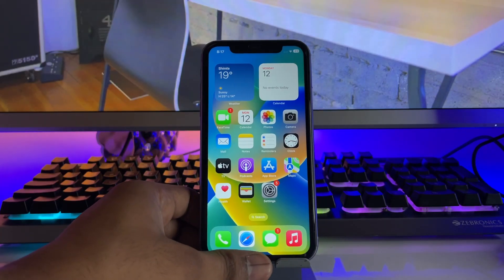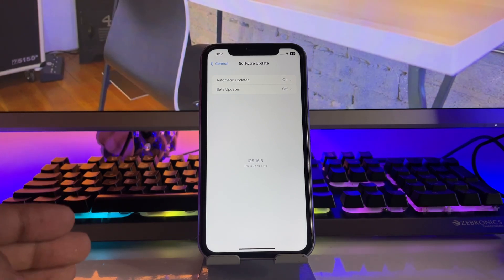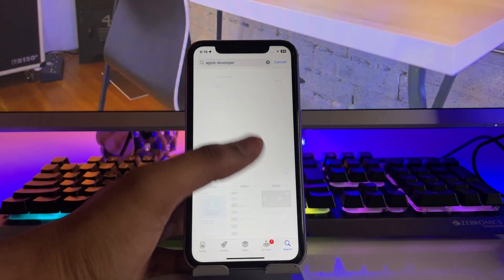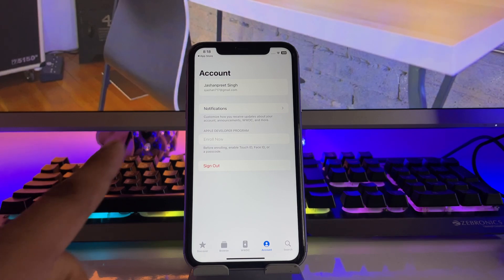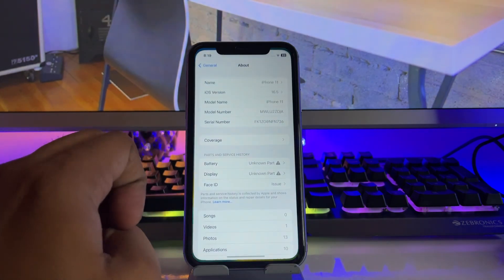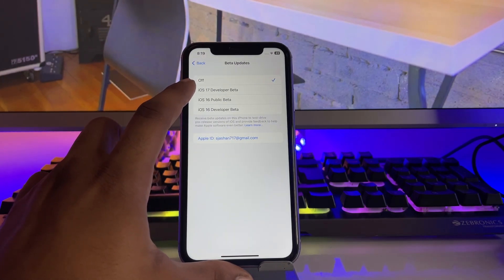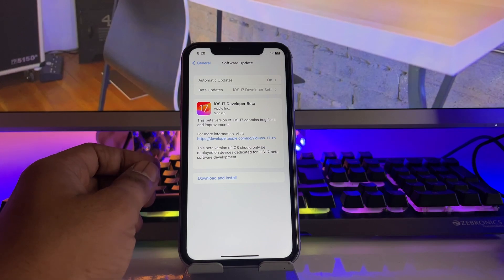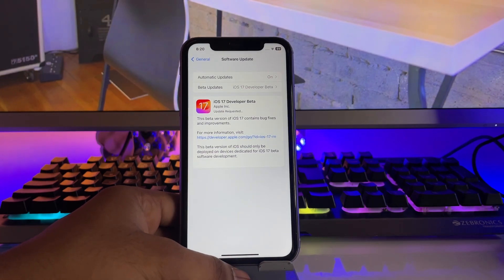How to update iPhone 11 on ios 17 🔥